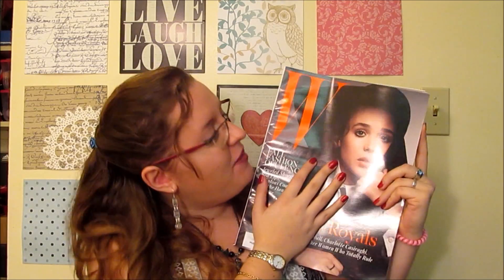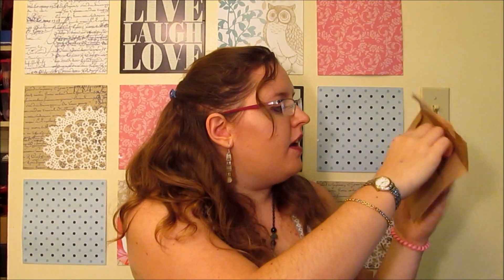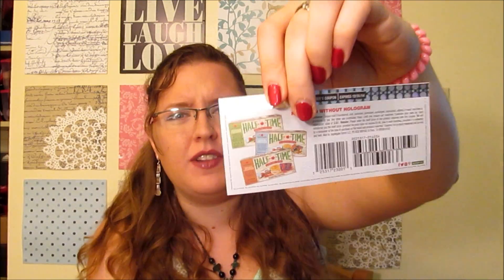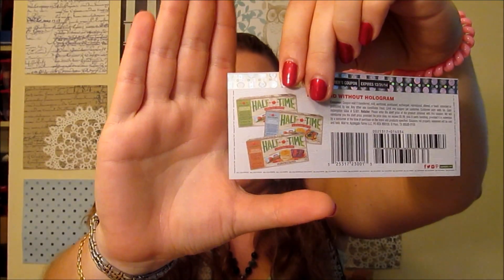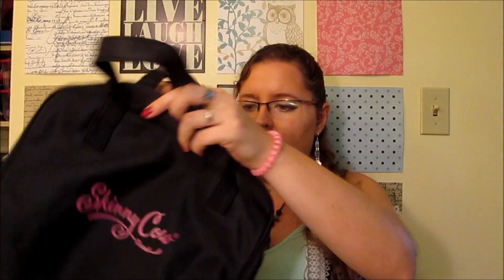Free Samples and Freebies in the mail! September 2014: 9-22 to 9-27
Slow week but some cool freebies!

L'oreal panel: